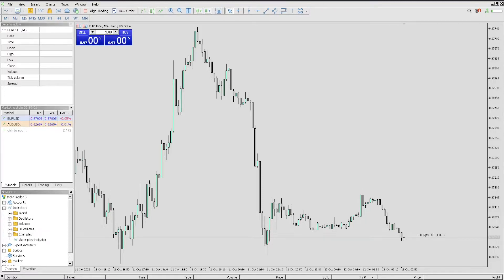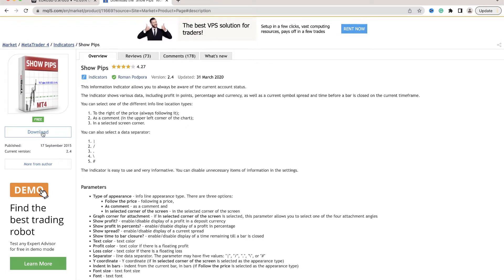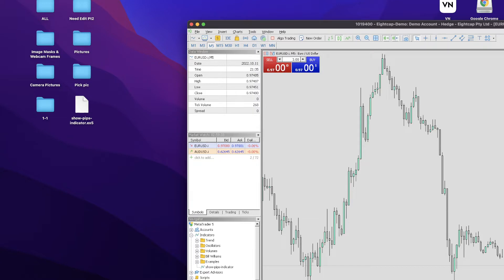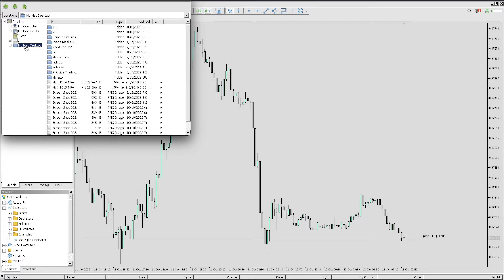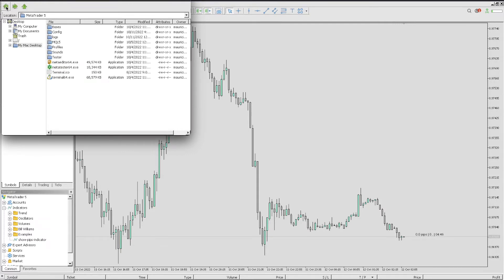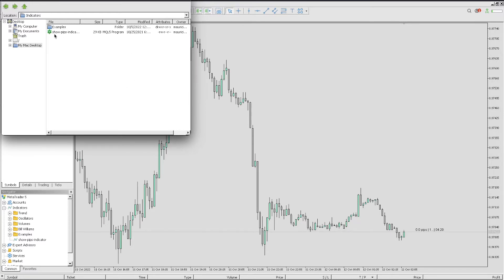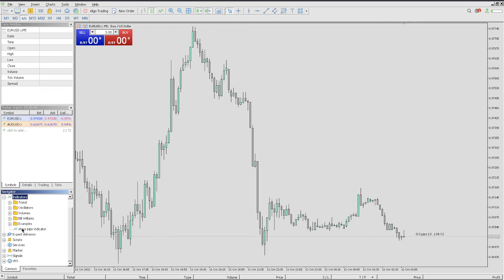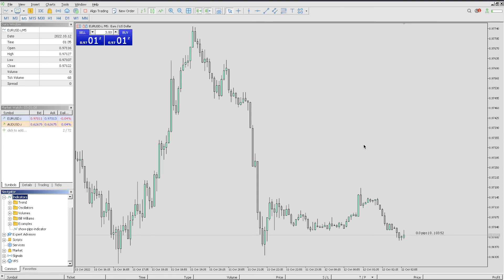How to Install MT5 Pip Counter Indicator | Step By Step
Here is a quick reliable indicator that I personally like to use to keep track of my trades and overall see how much I am up pip-wise when trading in the forex market. you can install this on your MT5 and also on MT4 Mac

Free (Telegram)
1.📈  Daily Market Insights